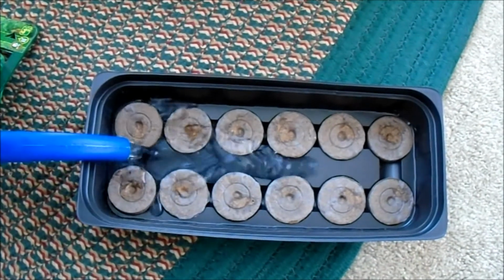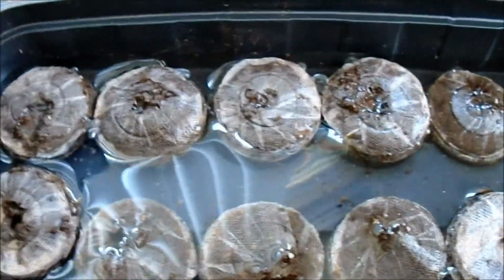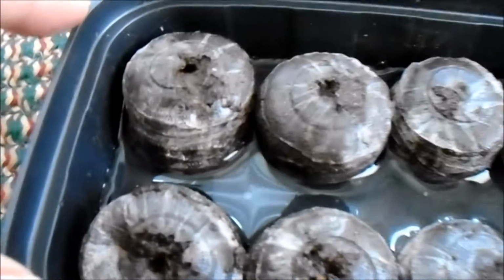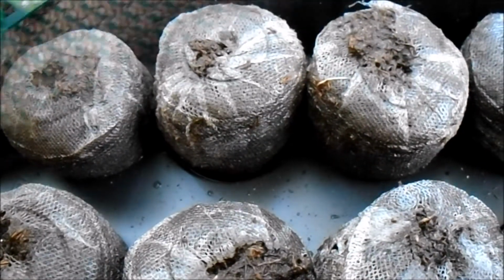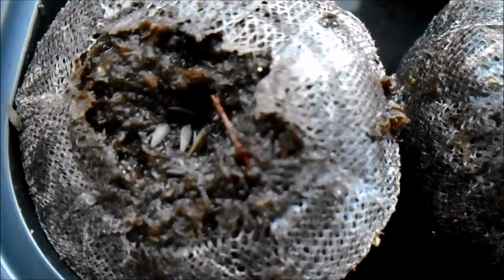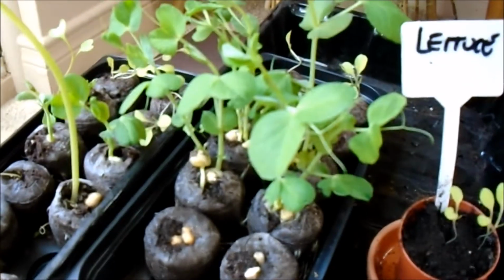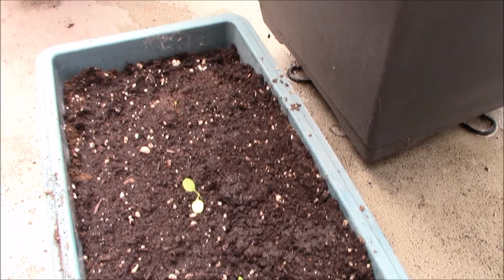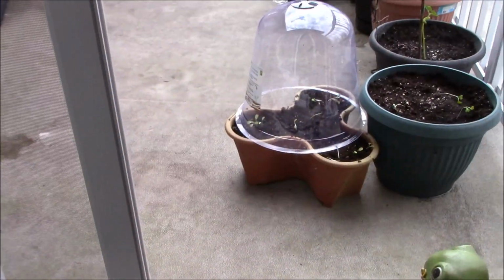My Rosacea Diet - Balcony vegetable container gardening - Pt. 1 (not sponsored) | Rosy JulieBC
I take my diet very seriously to prevent rosacea flare-ups and promote healthy skin. In the summer, this part of my Rosy Lifestyle includes a garden. Since I have only a balcony, I'm into container gardening. Here's how I set up my "crop" this year.  I'll record an update when there's something interesting to report!